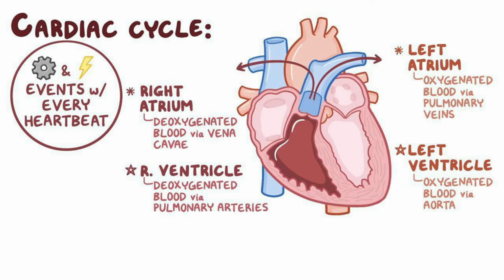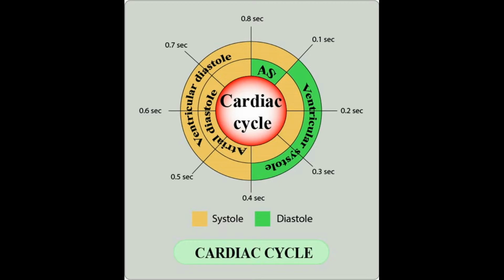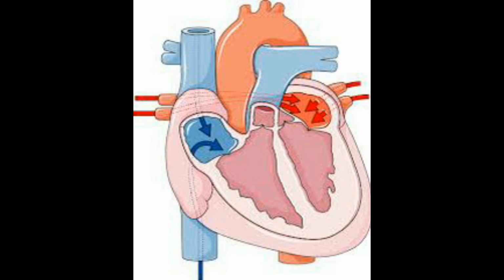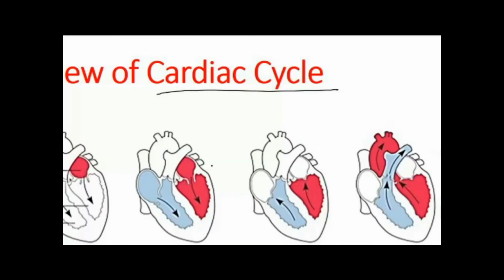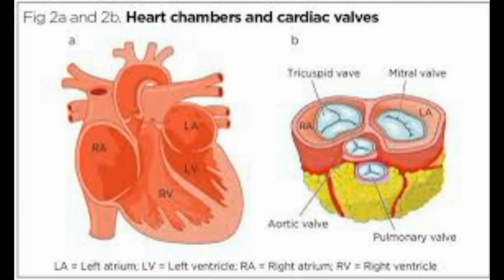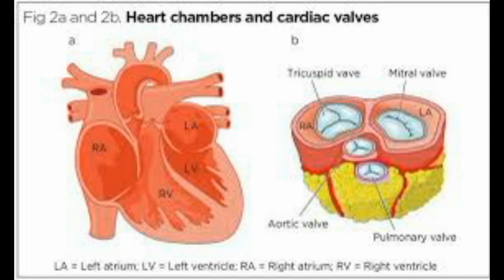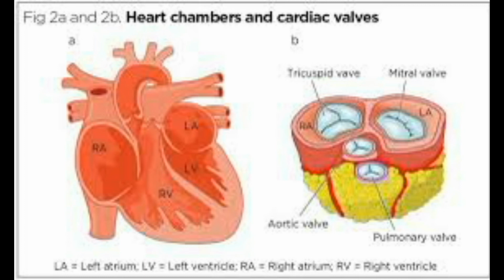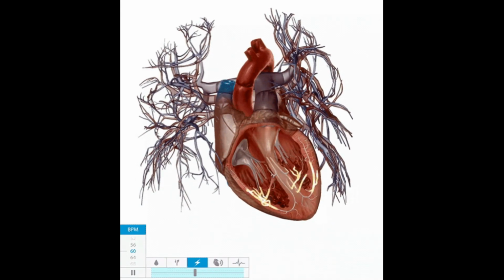Cardiac Cycle | Grade 11 | Biology | Concept Video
1000StepsSriShakthi Video No.917 | Cardiac Cycle

1000Steps is an initiative by Sri Shakthi International School to present 1000 Hands-On activity Videos over the next 40 weeks on social media platforms. Each day you can expect 4 videos at the following timings : 11:00 am, 6:00 pm, 7:00 pm, 8:00 pm on our Facebook pages, YouTube Channels and Instagram accounts. The initiative will run from 19th July 2021 to 19th April 2022. One can expect videos to be in the genre of Morning  Assembly, Concept Activities, Interesting Experiments, Arts and Sports Integration, Speech Projects, Celebrations, Achievements, Flagship Events, Expert Sessions, Career Conclaves and even Olympics 2021 Reviews.